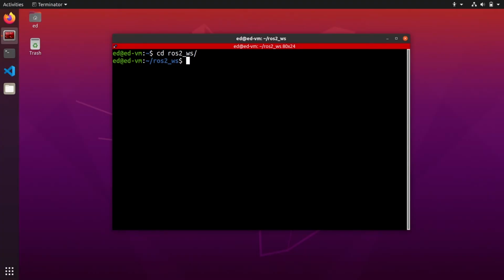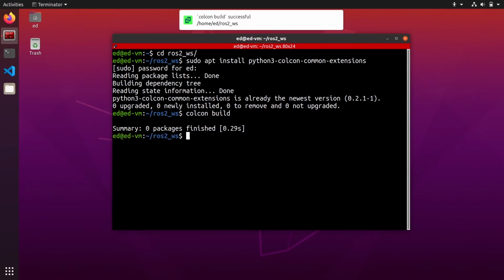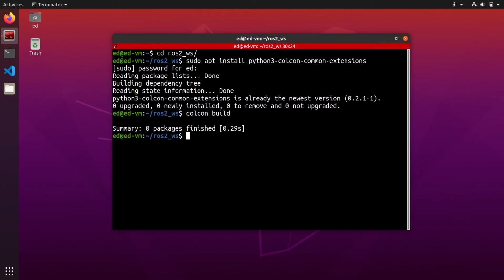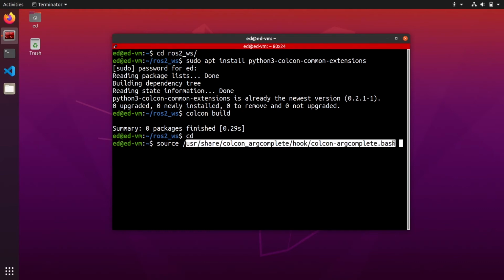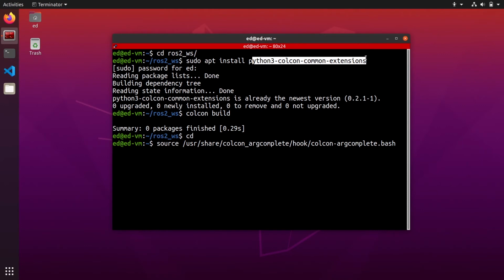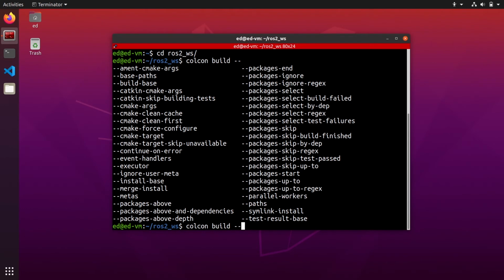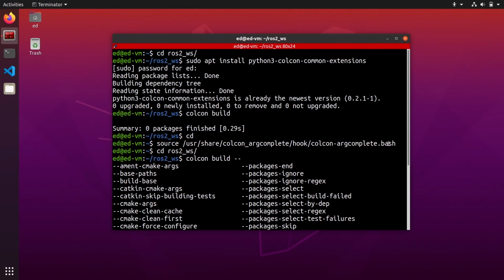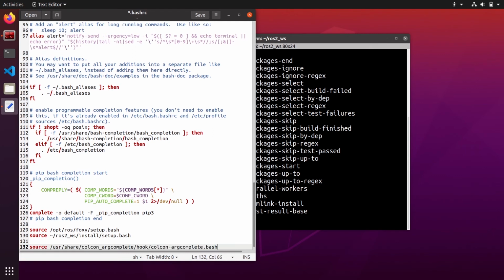ROS2 - How to Get Auto-completion For colcon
Auto-completion is not working for colcon with ROS2? In this tutorial you will learn how to enable it.

0:00 colcon autocompletion not working
0:23 Install colcon
0:52 Find the bash script to source to enable colcon autocompletion
2:05 Add the source line in your .bashrc
2:56 Outro